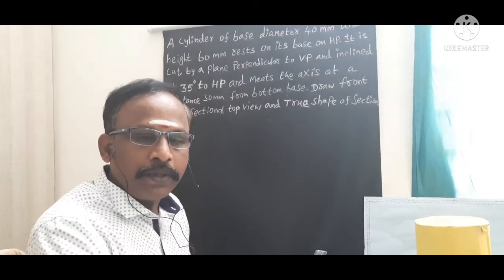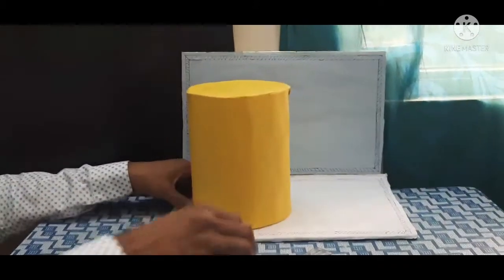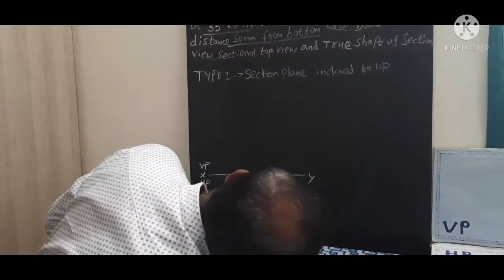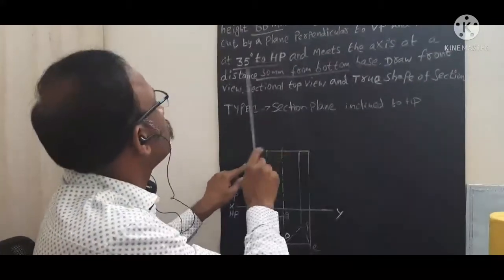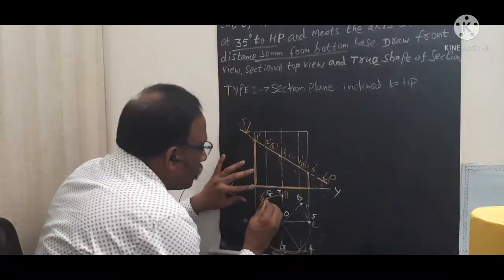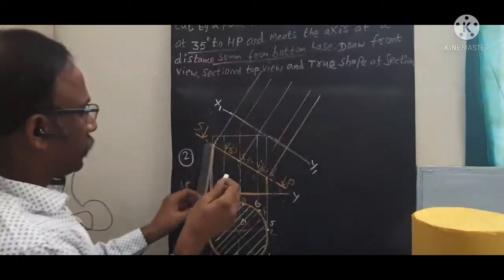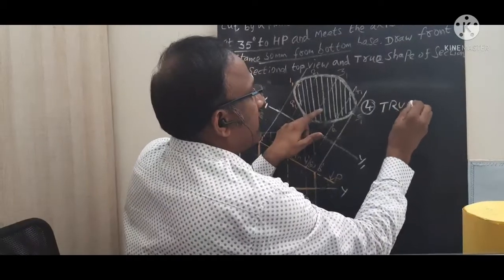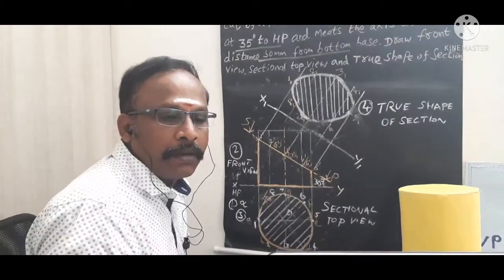Solving of TYPE 1 Problem in Projection of Sectioned Cylinder when the Section Plane inclined to HP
This video  explains the steps in solving of TYPE 1 Problem in Projection of Sectioned Cylinder  when the Section Plane inclined to HP.